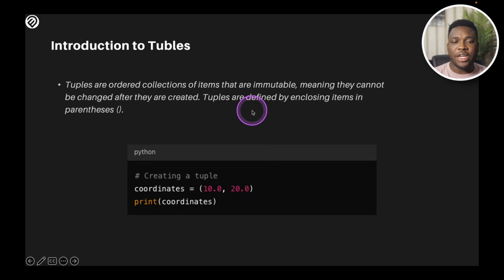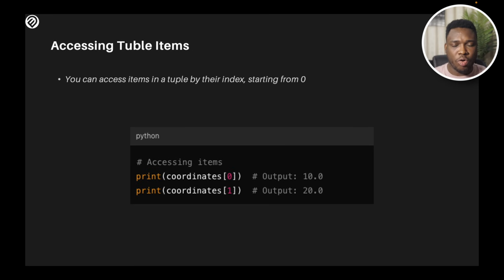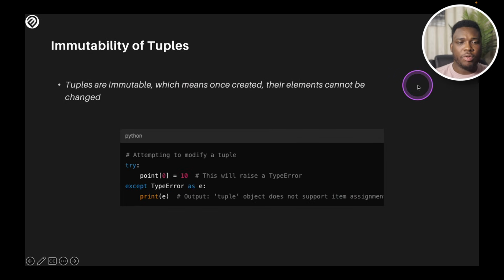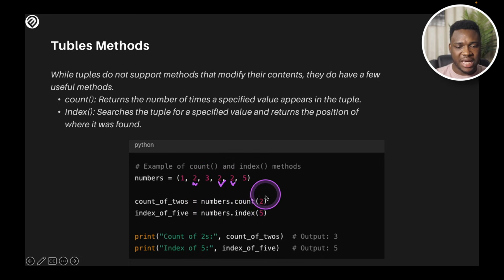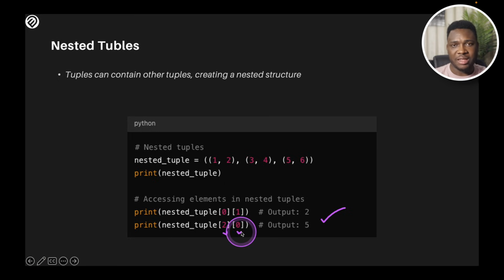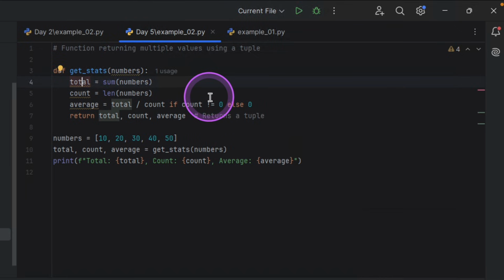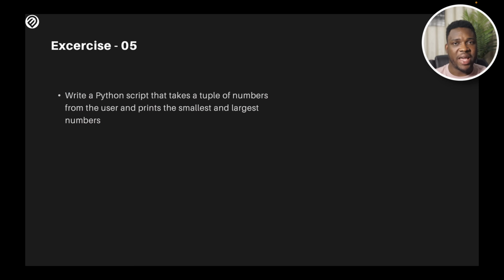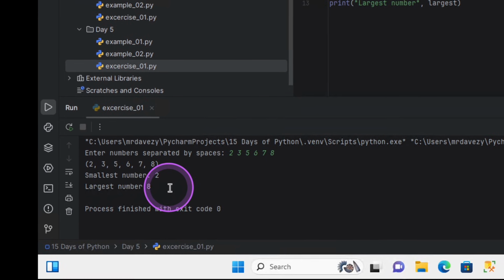Day 05: Data Structures - Tuples | 15 Days of Python with Daily Lessons, Practice, & Project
Welcome to the "15 Days of Python" series! This project is designed as a comprehensive beginner’s guide to learning Python programming. Over the course of 15 days, we cover foundational Python concepts and work towards building real-world projects.

Day 05: We’ll explore tuples, an immutable data structure in Python. Tuples are similar to lists but cannot be modified after they’re created. Today, you’ll learn how to create, access, and unpack tuples, and discover when to use them effectively.